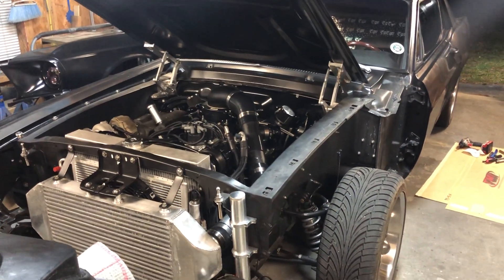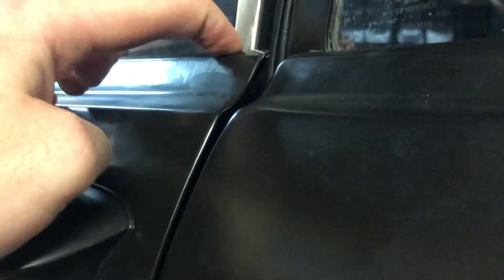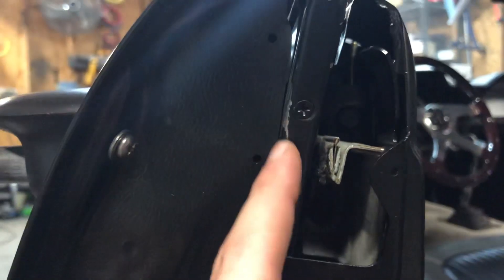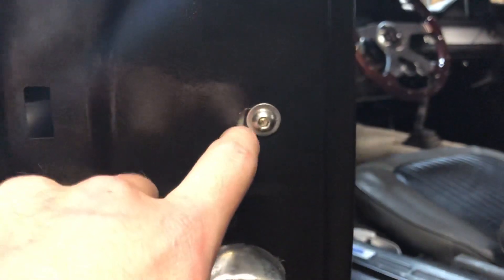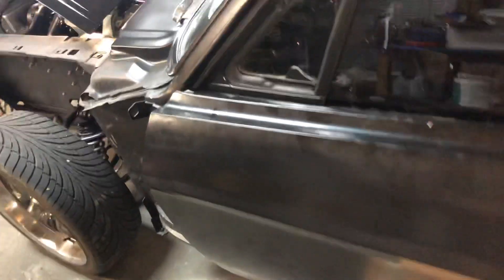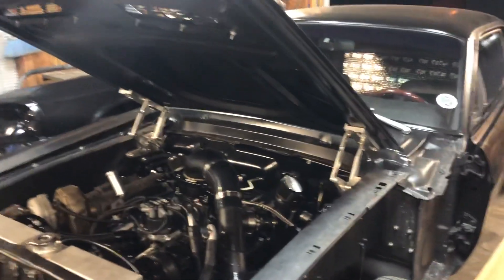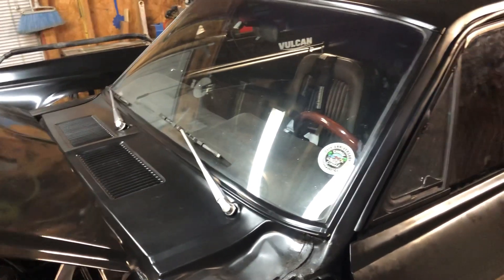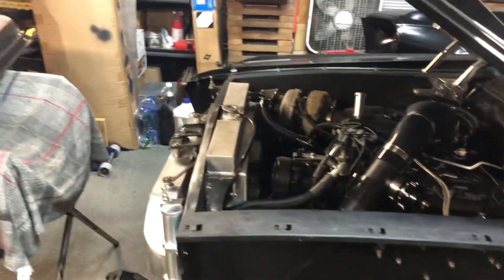68 mustang “Elaina” fighting door glass alignment issues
Got the new door installed and still seeing some issues with the glass alignment at the rear. The door itself fits much better though. Managed to strip out one of the window stops.. just priced it.. $40 😢.. may try to rivnut or helicoil it…